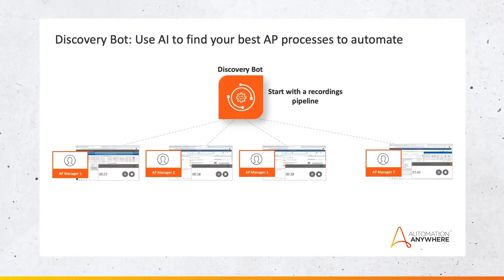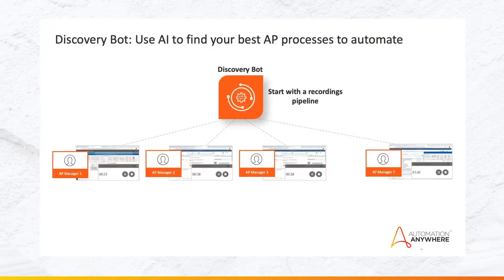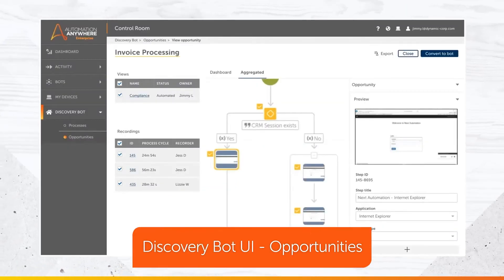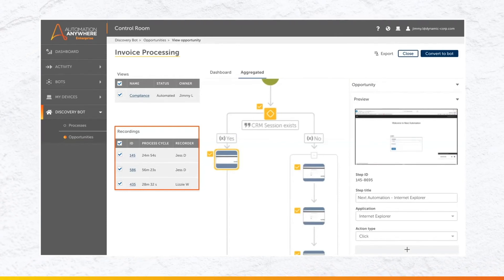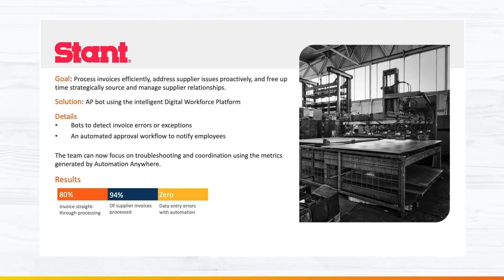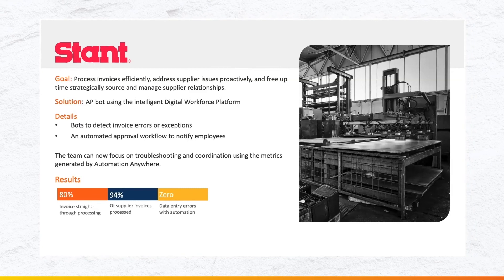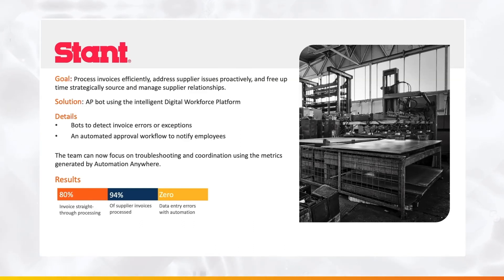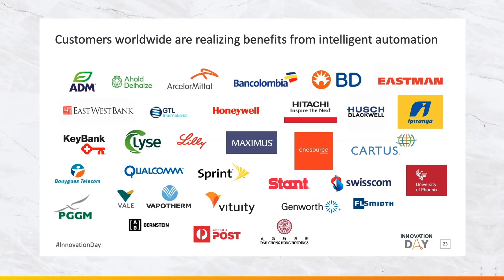How to Optimize Processes with AI & Discovery Bot | Automation Anywhere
AI Best Practices Part 3: Use Discovery Bot & AI to Optimize Processes

60-80% of automation efforts are spent on discovering which processes you want to automate. AI can help. Join us as we take a look at Automation Anywhere Discovery Bot and its ability to uncover new automation opportunities and create bots automatically. We'll also take a look at a real-world use case, where a manufacturing company used Discovery Bot to help automate their accounts payable process.

Learn more about Discovery Bot:
[2:04] Stant RPA Accounts Payable Use Case